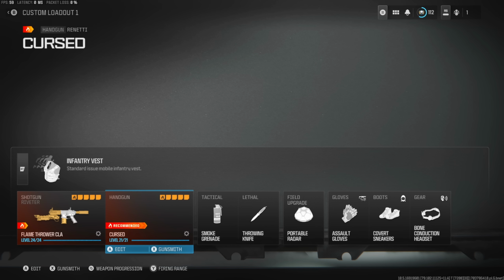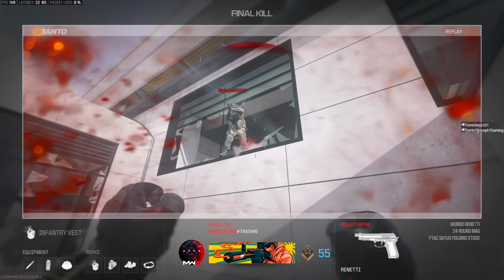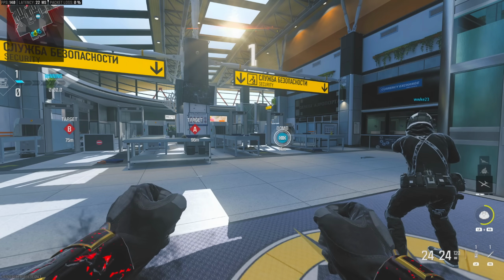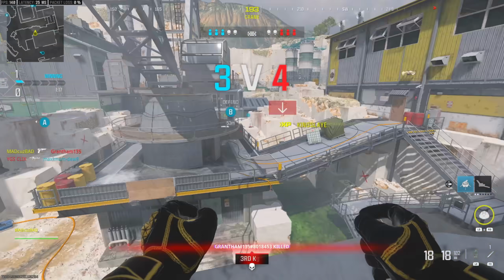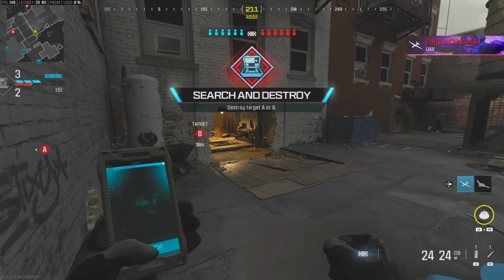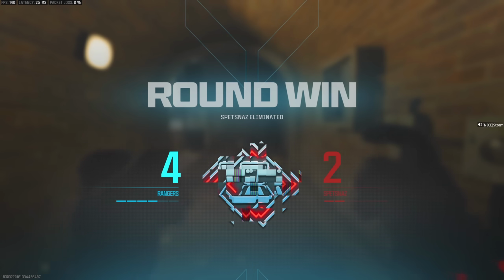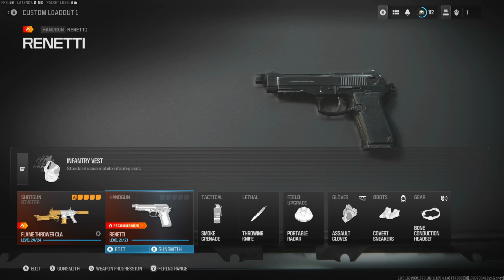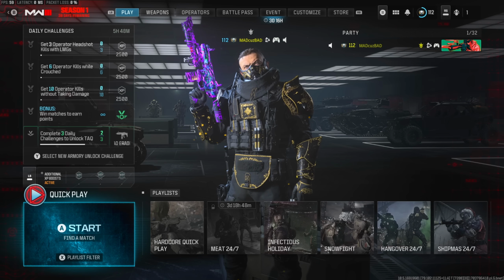I turned my GUNS INVISIBLE and it got me REPORTED (HILARIOUS GLITCH)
I turned my GUNS INVISIBLE and it got me REPORTED (HILARIOUS GLITCH) - Call of Duty Modern Warfare 3 Invisible Renetti Pistol Glitch)